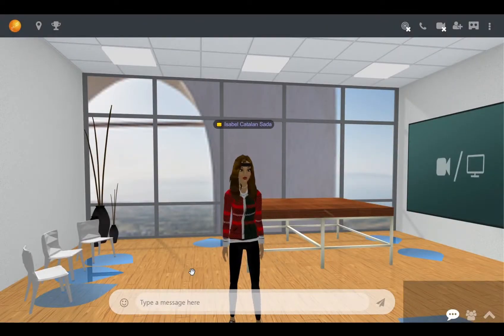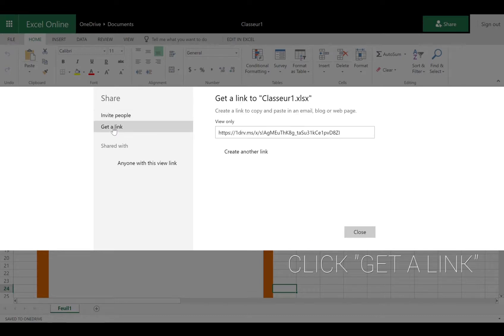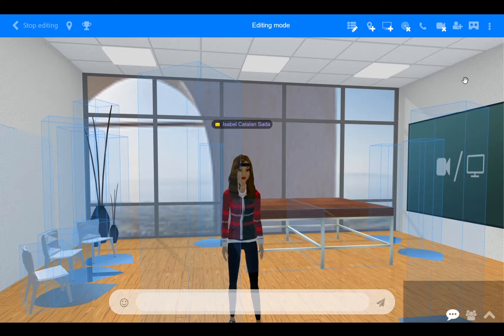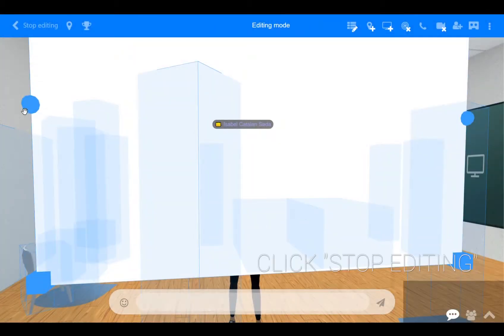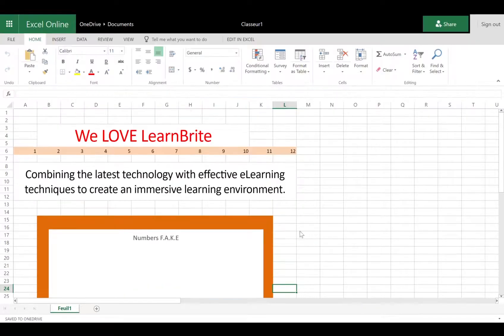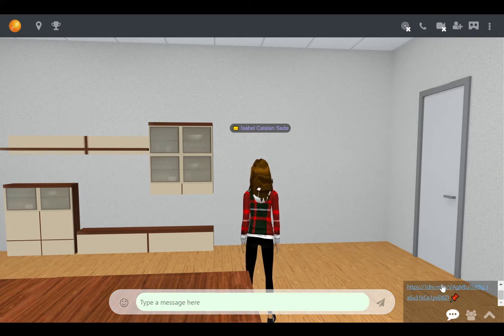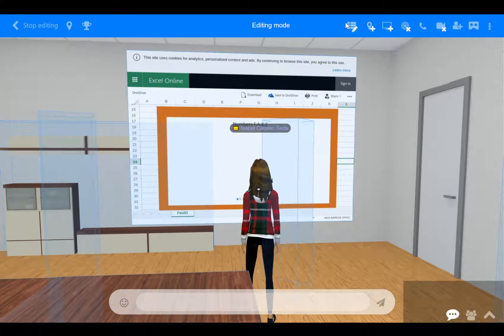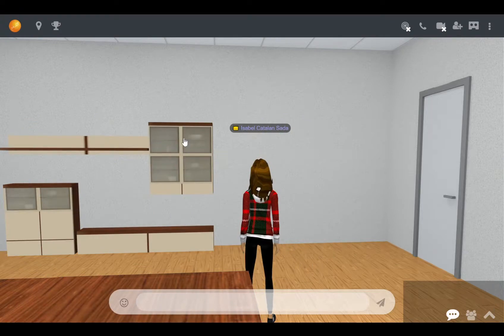How To: Add Excel - Microsoft Office 365 in VR | Learnbrite 3D Learning Experience Platform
Microsoft Office 365 comes to VR. Use Microsoft Excel 365 online LearnBrite's eLearning instructional design platform for a VR-ready training experience.

Let us show you how e-learning can be truly immersive.

Follow our partner 3D virtual event platform MootUp for the latest XR and virtual/hybrid event industry news: